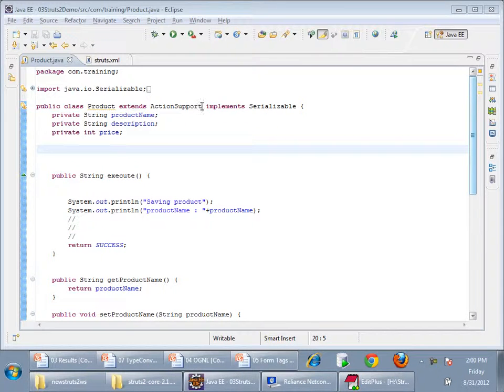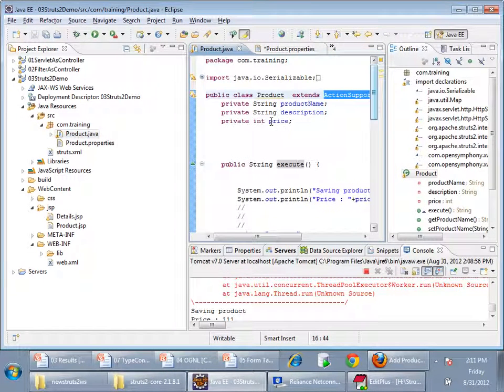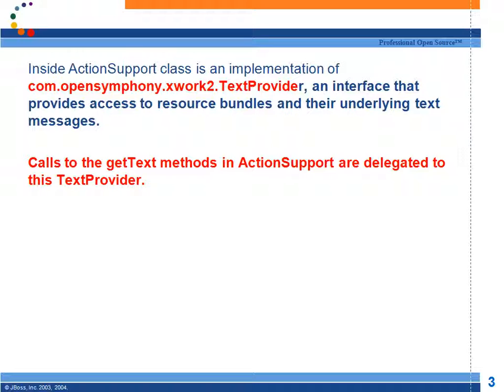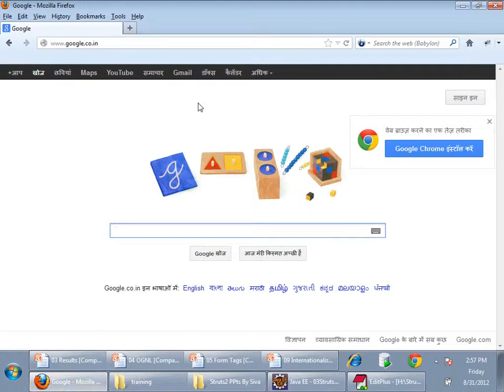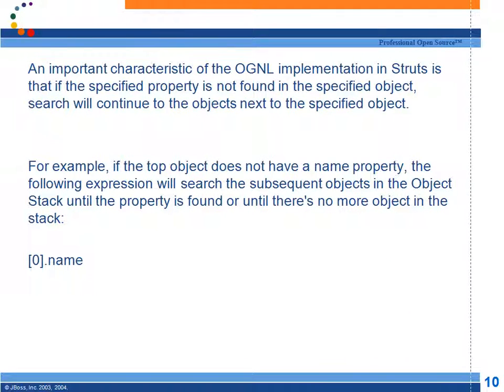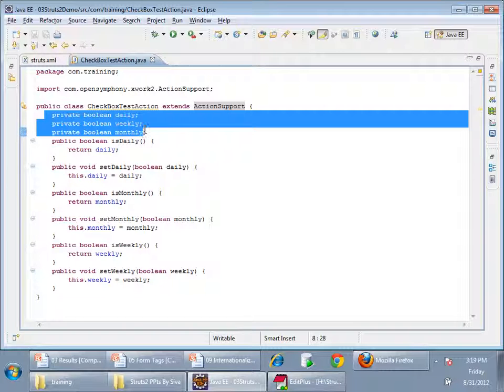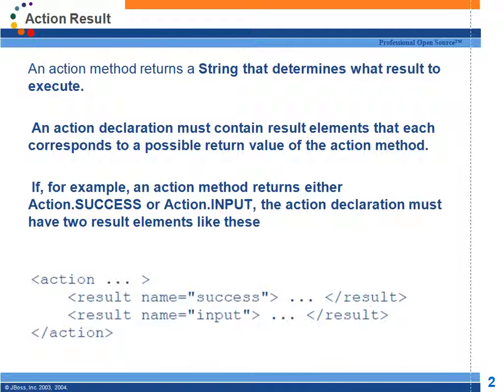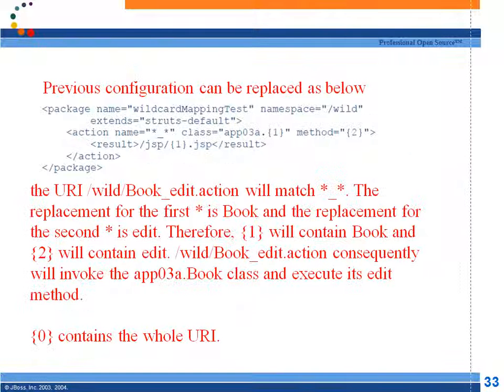33 Struts 2